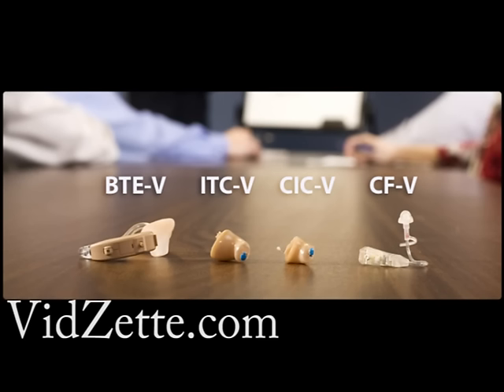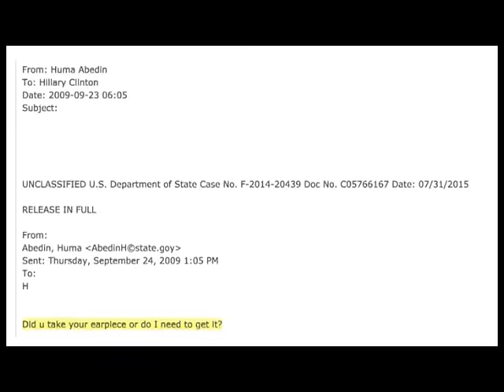Hillary Clinton Parkinson's Field Guide Extra #2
Videos constructed from public sources that show the true Hillary Clinton.